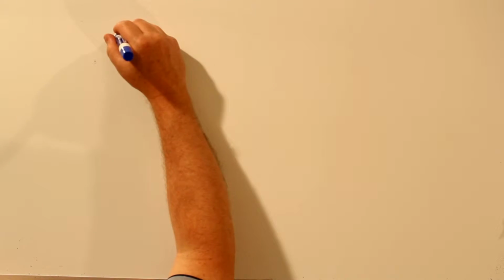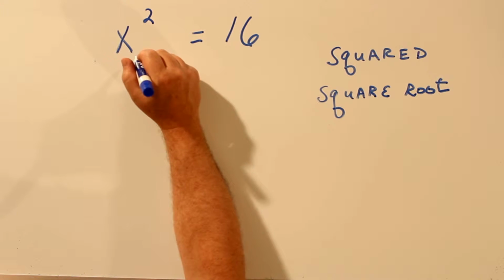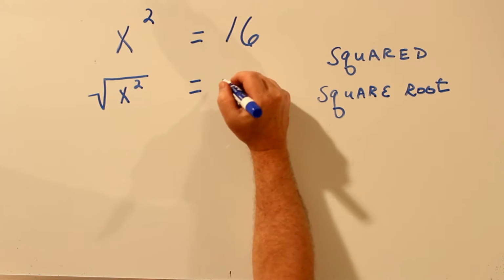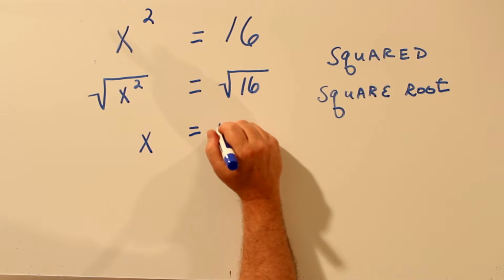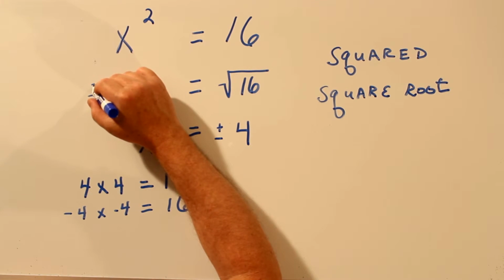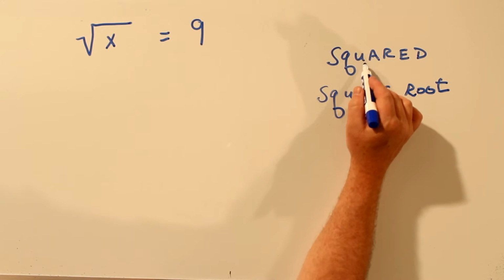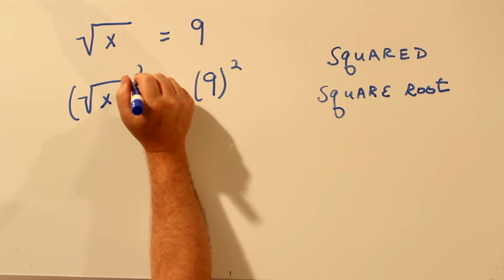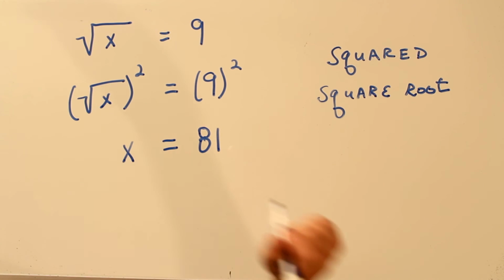Another Math Trick - How to Solve a One-Step Algebra Equation That Includes Square Roots! ✔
Don't be thrown off guard when an equation has a square or a square root.   Learn this important lesson on how to solve this type of equation.  This video gives instruction and examples of solving an equation with one variable in one step.  Algebra, geometry, trigonometry, calculus.  High school math, middle school math, elementary school math. Standardized testing. SAT, GMAT, CAT.  Solving and equation. Solving for x.  What is the unknown number?  Irrational and rational numbers.